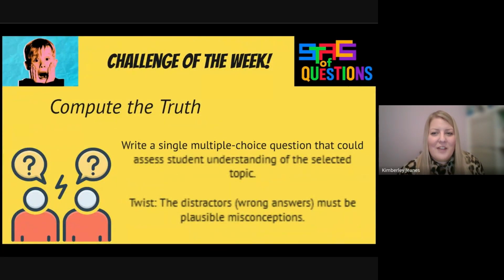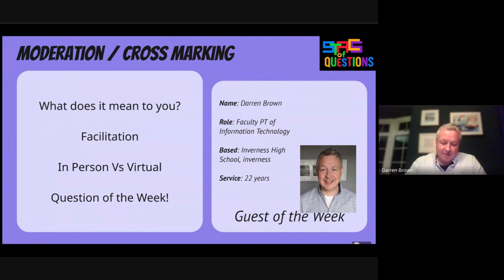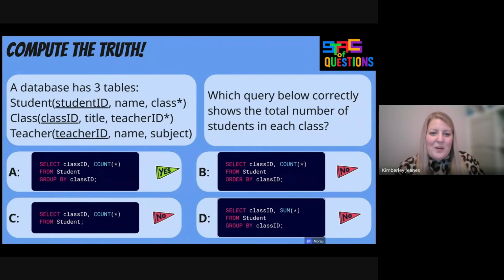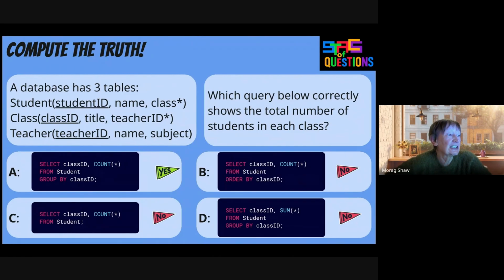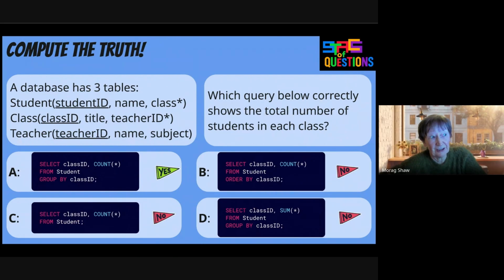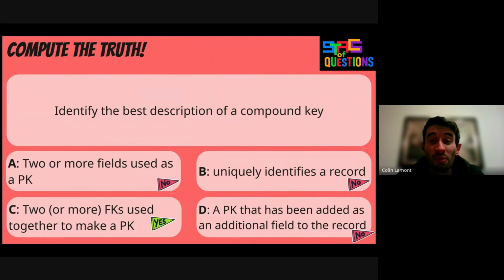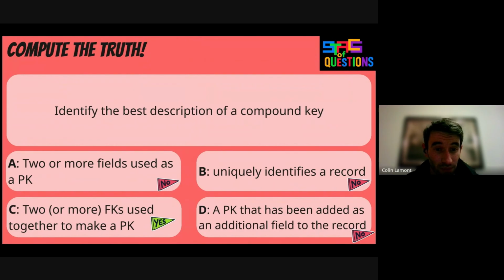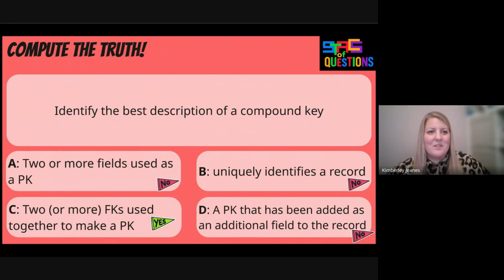SoQ Episode 2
In this second episode of STACS of Questions, Kim chats to Darren about moderation and cross-marking while Colin and Morag face the challenge of Compute the Truth. Who will be the winner of this episode? Watch and find out!